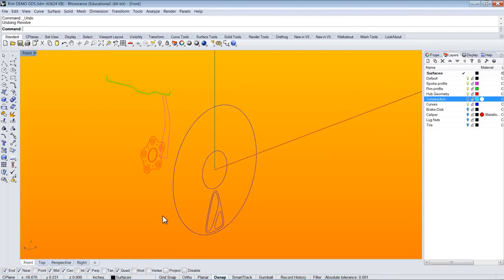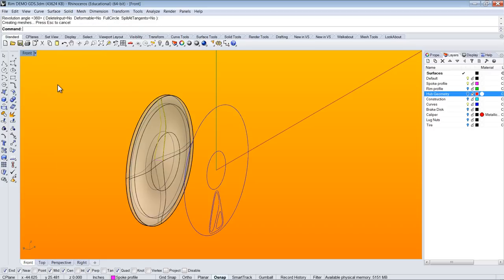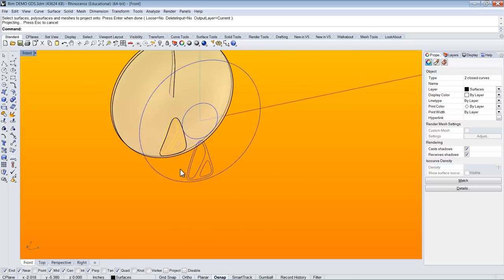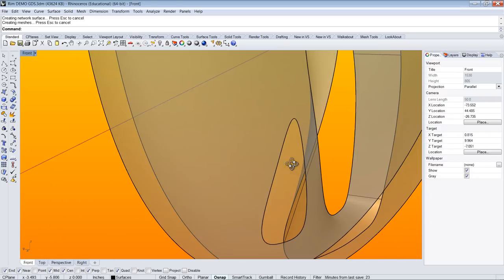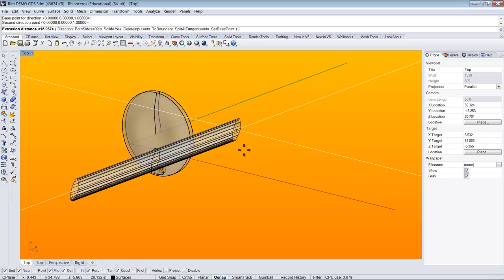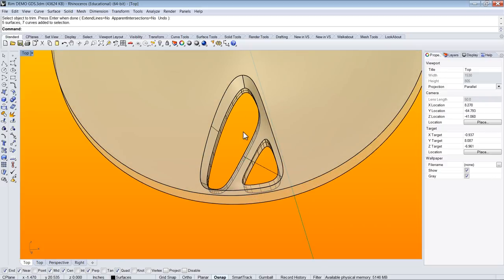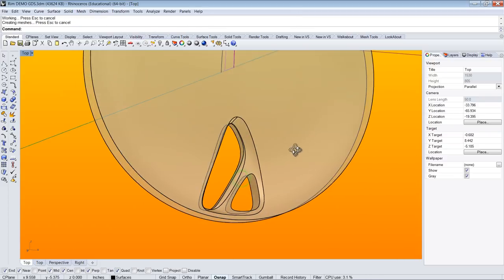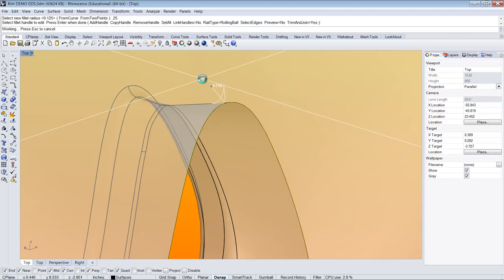Rhino V5 | Modeling an Automotive Rim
In this software tutorial, I model a rim in Rhino version 5.  This is a watertight NURBS model that would be an ideal output for prototyping or high resolution 3D printing.